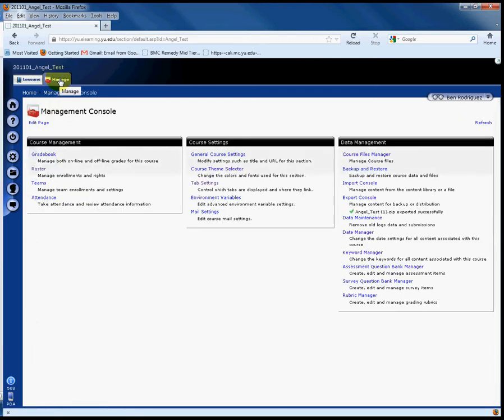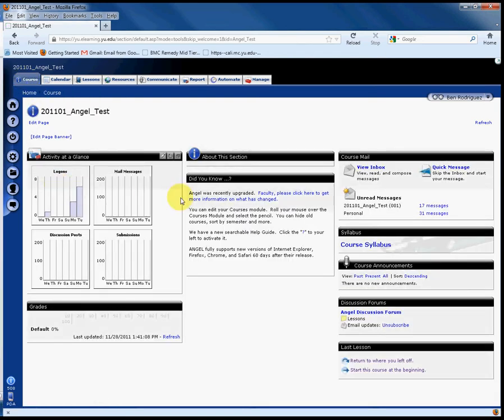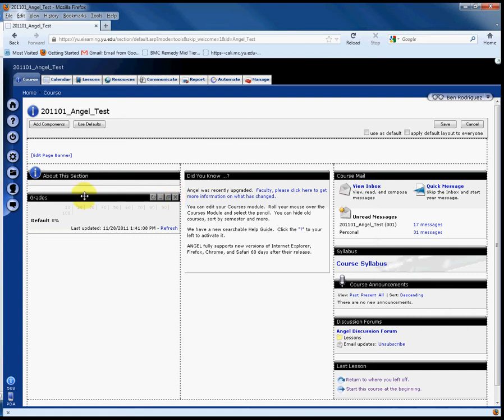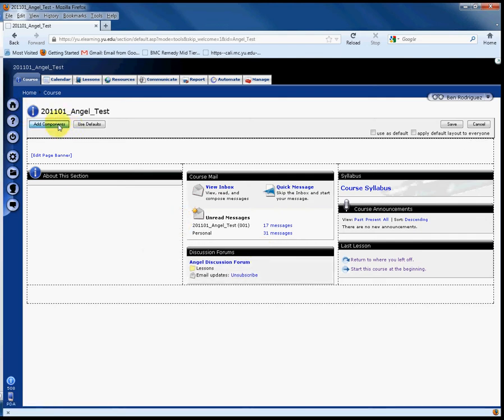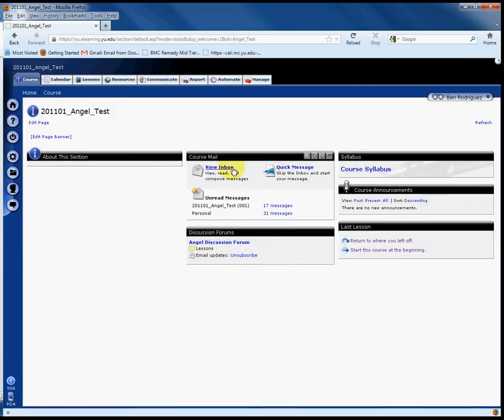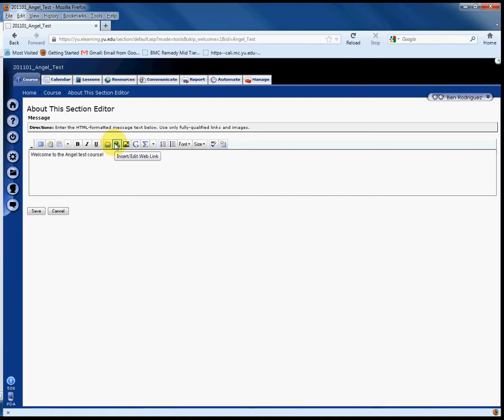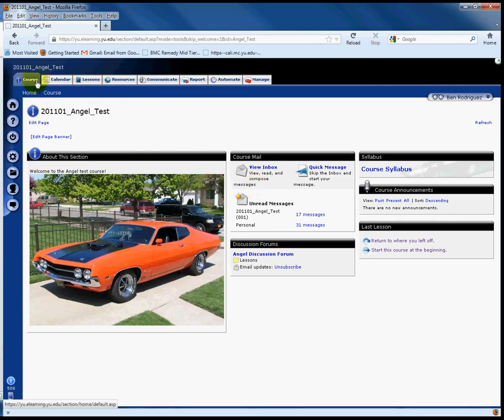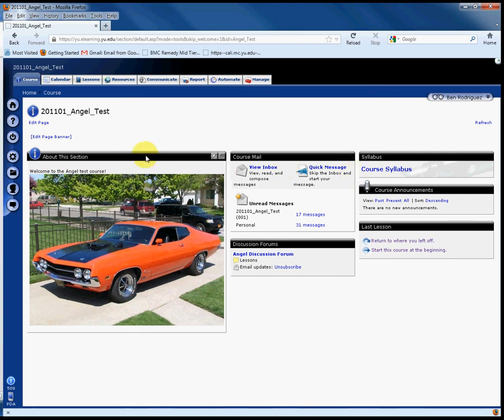Customizing Your Angel Course: 2 (Tweaking Components)